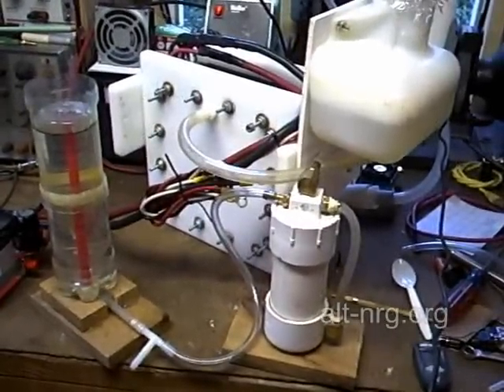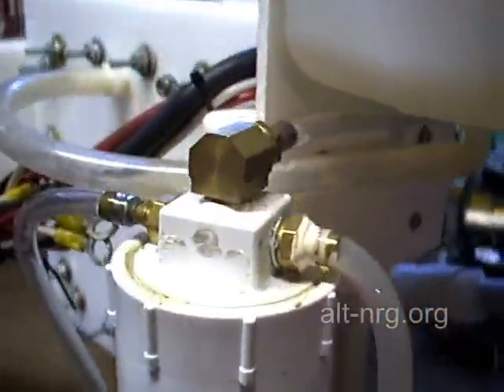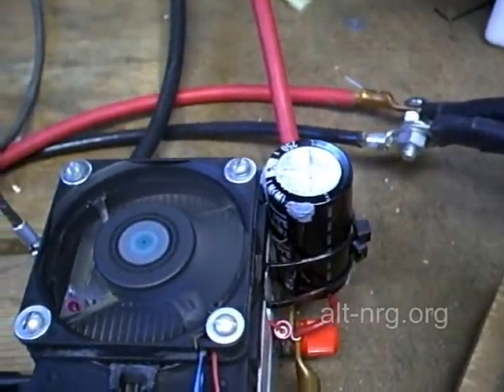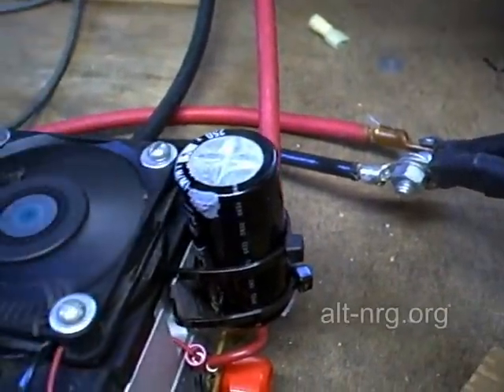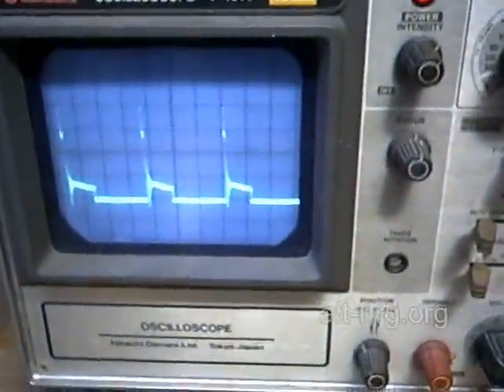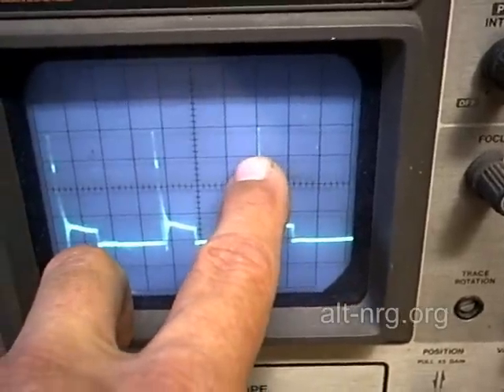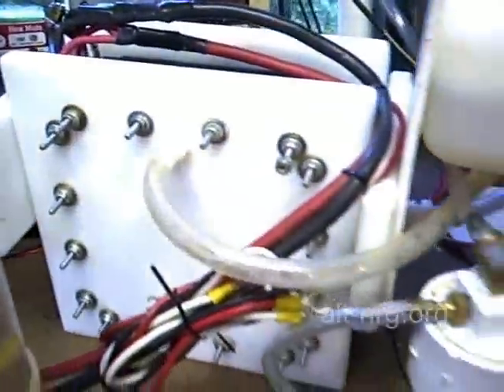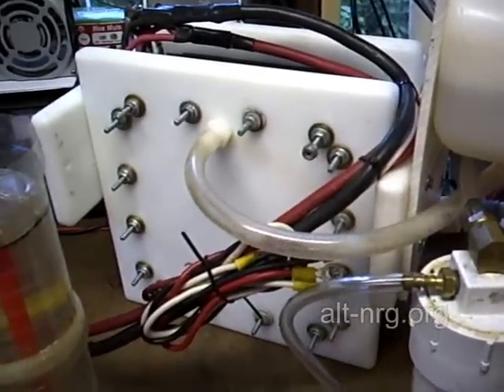#125 - EBN cell on my PWM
For latest news please visit my web [p]

Demo of the 8" EBN HHO cell being powered by my current limiting PWM.